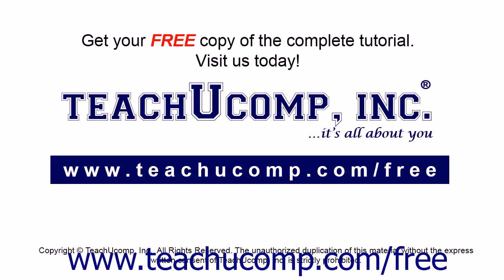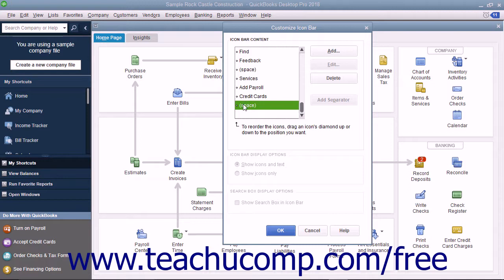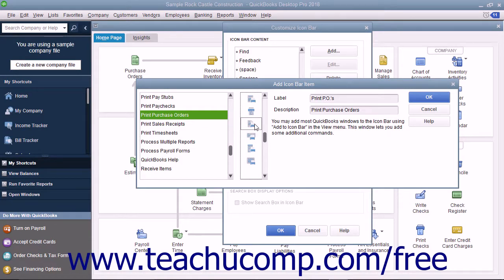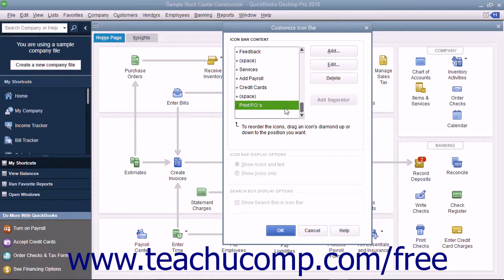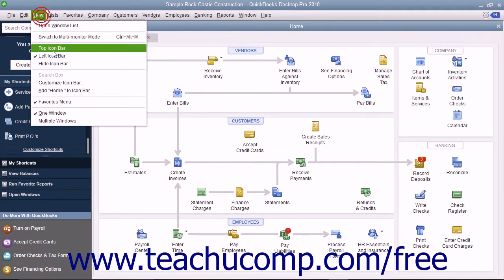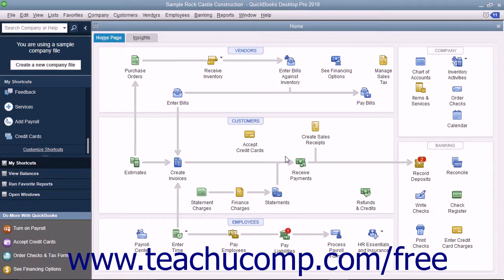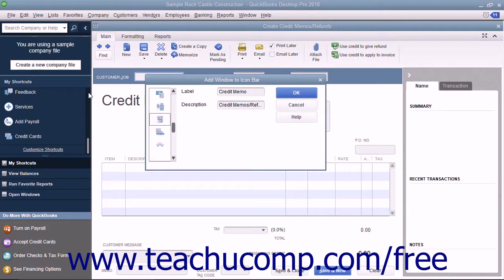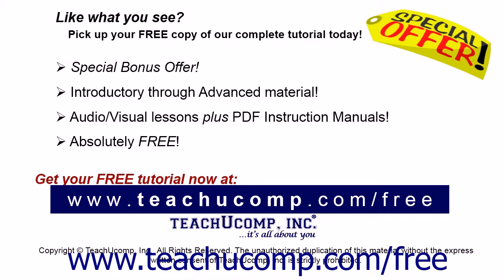QuickBooks Pro 2018 Tutorial Customizing the Icon Bar Intuit Training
Learn about Customizing the Icon Bar in QuickBooks Pro 2018 A clip from Mastering QuickBooks Made Easy. - the most comprehensive QuickBooks tutorial available. Visit us today!